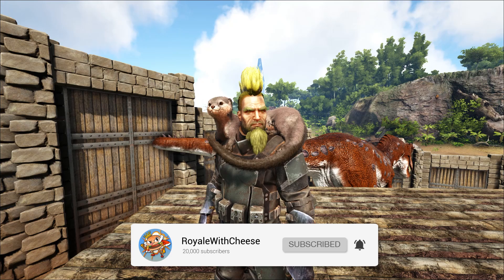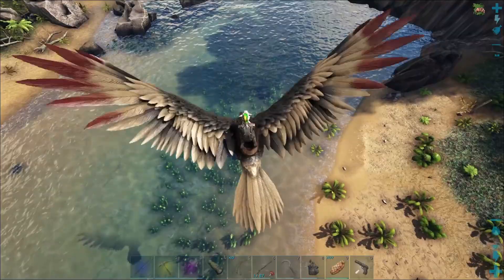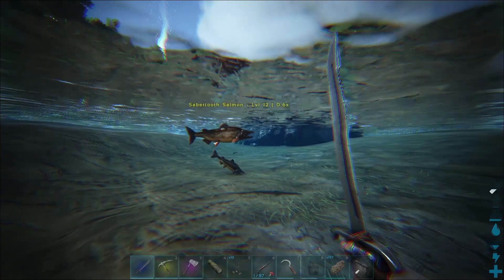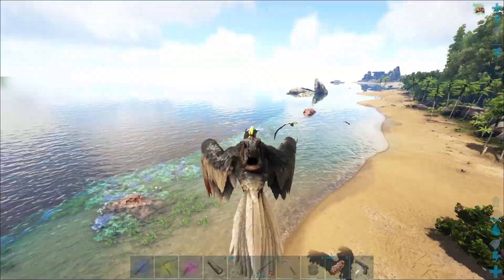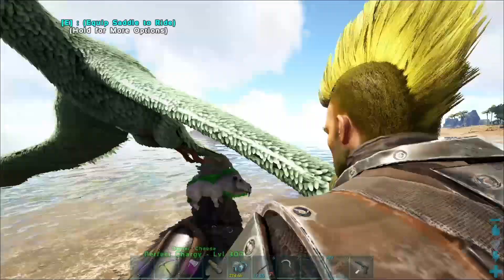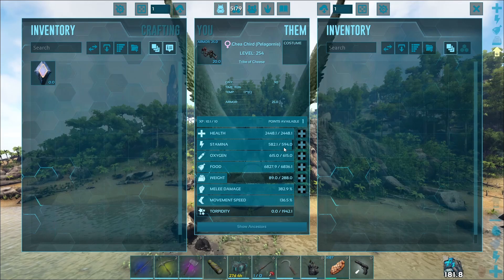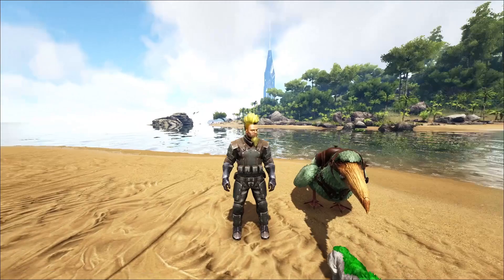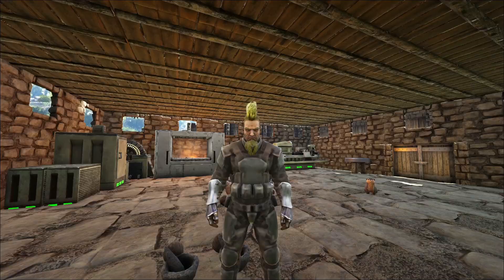How to Get Started in ARK - A Beginners Guide - Tame A Pelagornis! - Ark: Survival Evolved [S4E21]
How to Get Started in ARK - A Beginners Guide - Tame A Pelagornis! - Ark: Survival Evolved [S4E21] With Cheese